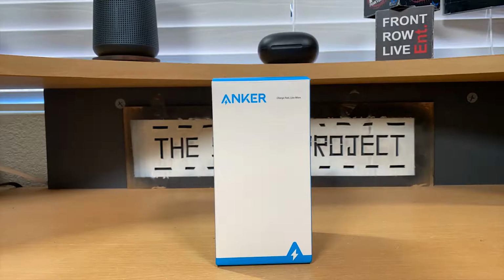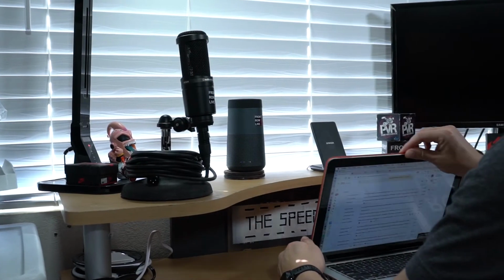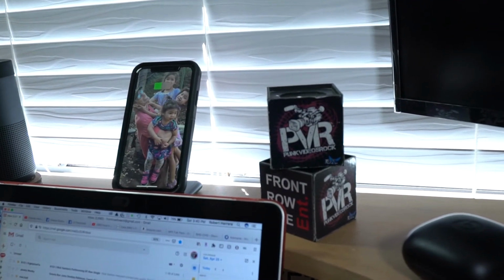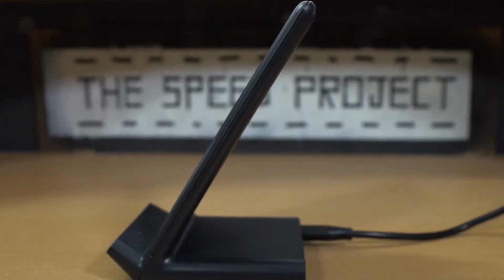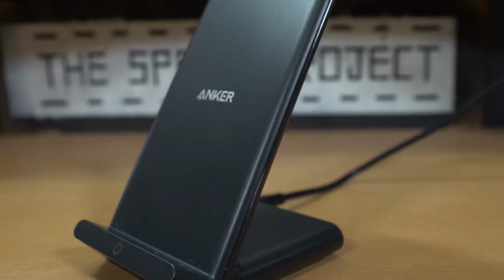ANKER PowerWave Stand Upgraded | The Best Wireless Phone Charger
Anker PowerWave Upgraded

I finally found a wireless charging stand that works with my otter box!

[INTERVIEW GEAR]

Canon 70D
EVO RAGE Gimbal
Manfrotto Befree Live Video Tripod
Manfrotto Xpro Aluminum Monopod
Flolight Microbeam 128 Light
Rode VideoMic Pro
Zoom H4N Pro Recorder
Sennheiser ew 100-ENG G3 Wireless
Sennheiser MD46 ENG Mic
Sigma 17-50mm 2.8 Lens
Chrome Niko Camera Backpack

[VLOGGING GEAR]

Canon G7X Mark II
GoPro Hero4 Silver
EVO GP-PRO Gimbal
Joby Gorilla Pod

[FREELANCE GEAR]

Sony A7S II
Sony 16-35 F4
Sony 28mm